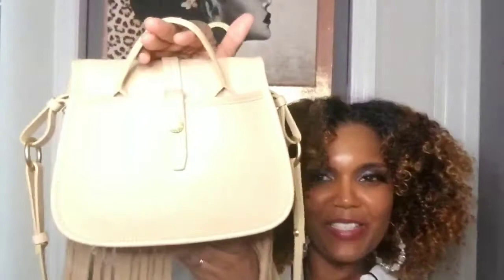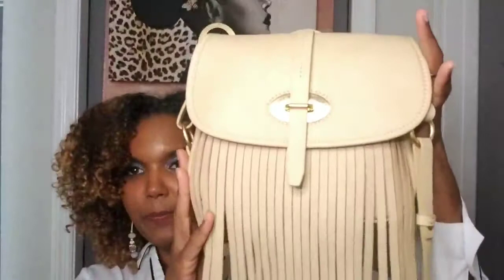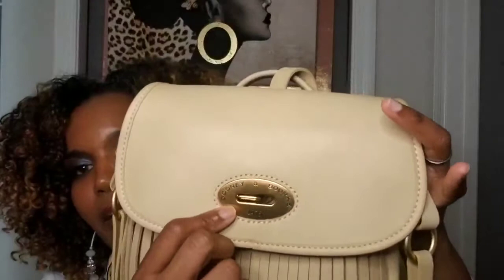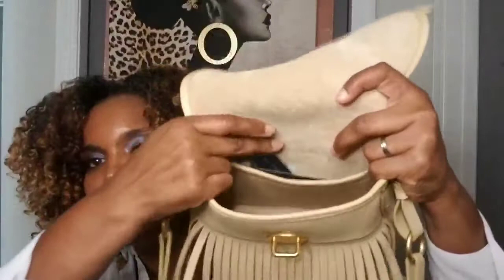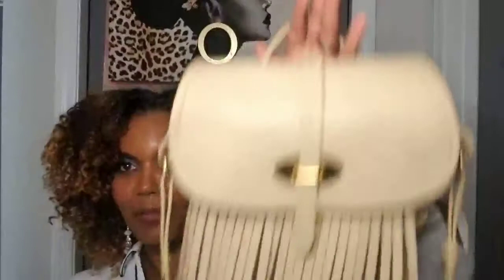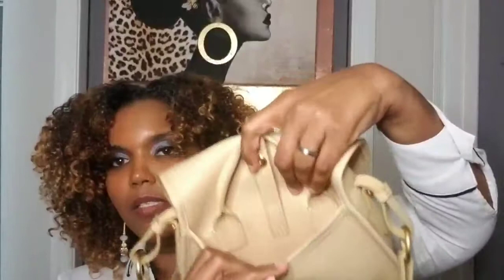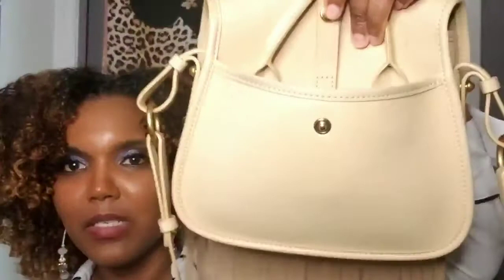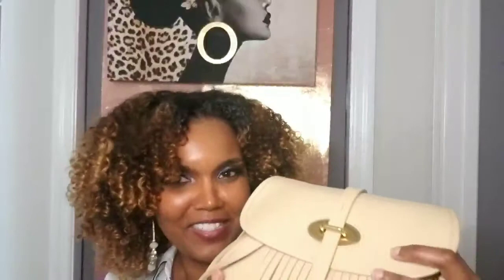Dooney and Bourke: Lulu Fiona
Be Blessed!!!

Stay Safe!!!

Live Life!!!